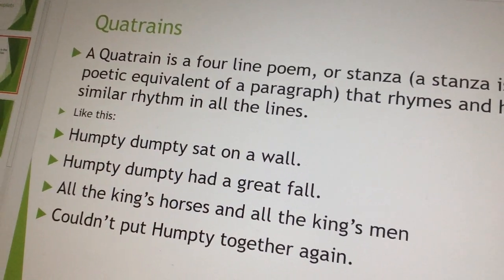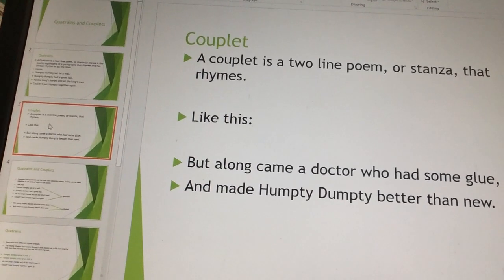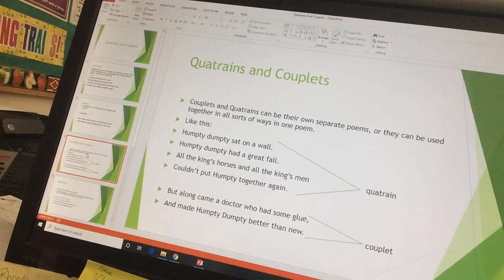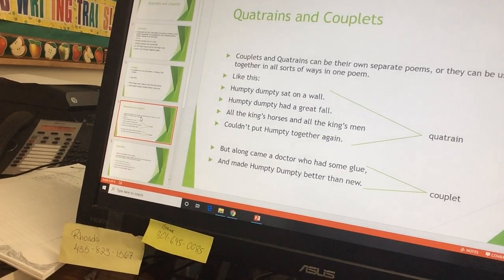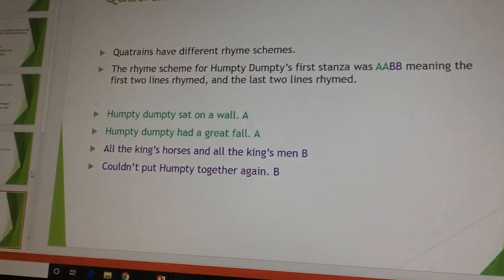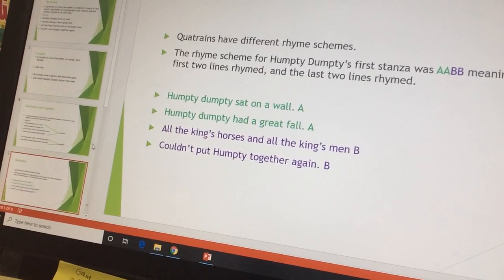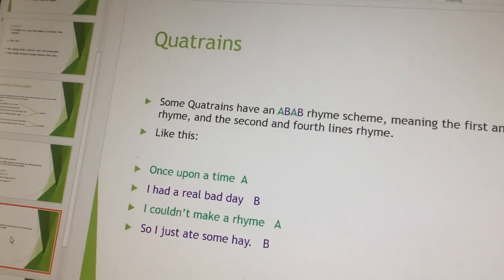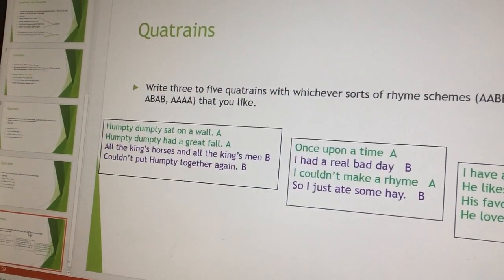Quatrains and Couplets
In this video, I explain what Quatrains and couplets are, and what rhyme scheme is. I also give an assignment to write some, to the students who got Ms. Lori's packets.